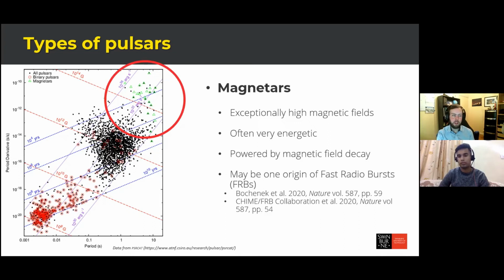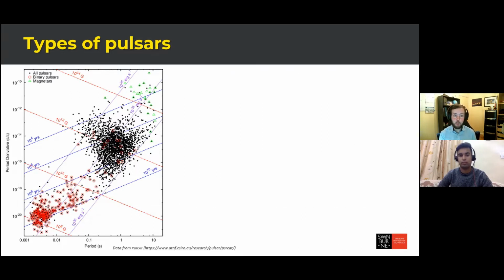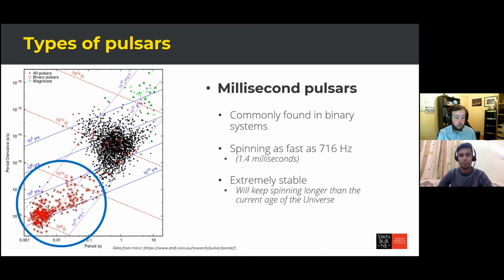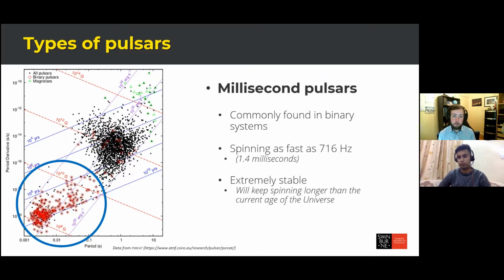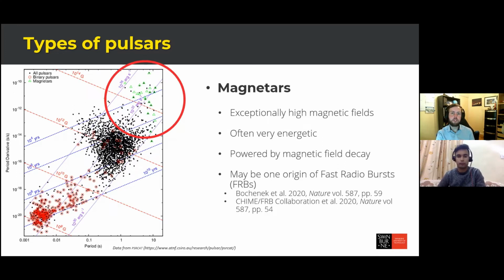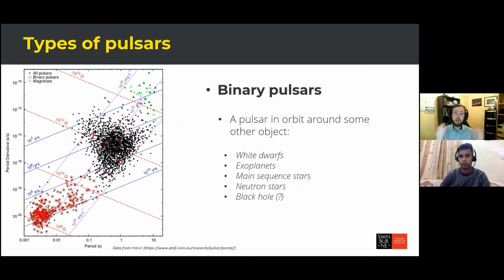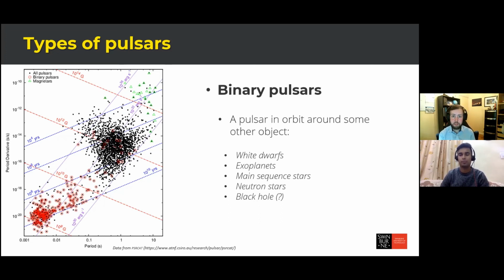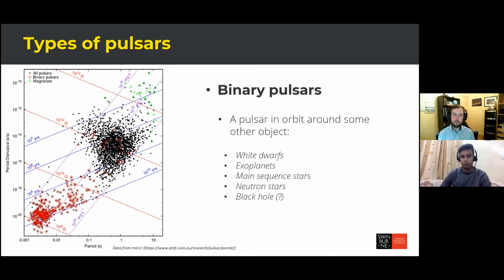This Star has a Magnetic Field 1 QUADRILLION TIMES STRONGER THAN EARTH'S!!! Episode 3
Links to research papers

In this video, I got the chance to talk to Dr. Andrew Cameron about pulsars and neutron stars. Neutron stars and pulsars are some of the weirdest objects in the universe and in this video, Dr. Cameron explains what the different types of pulsars are.

0:00 - Intro
0:46 - How to Classify Pulsars
1:33 - First Type of Pulsar
2:18 - Second Type
4:48 - Third Type of Pulsars
6:40 - Fourth Type
8:30 - Pulsar-Black Hole system

Andrew completed his PhD in Germany at the University of Bonn and the Max Planck Institute for Radio Astronomy in 2018. In his doctoral research, he investigated new methods of discovering pulsars and found 40 new pulsars using the Parkes Radio Telescope in Australia.

He then moved to Australia to take up a postdoc with the CSIRO, once again using the Parkes telescope to confirm and study new pulsar discoveries being made with the new FAST telescope in China, the world's largest single-dish radio telescope.

Currently he is working with Swinburne University of Technology as part of the ARC Centre of Excellent for Gravitational Wave Discovery (OzGrav). His research interests include the long-term study of unusual binary pulsars in order to determine their evolutionary history, the study of relativistic binary pulsars and how they can be used to produce new tests of theories of gravity like Einstein's General Relativity, and the support of pulsar timing array projects using both the Parkes and MeerKAT telescopes to detect low-frequency gravitational waves.

Welcome to 'The Astropods'! Here at 'The Astropods', our host brings astronomers and other people passionate about the universe in from all across the world to share their experience and thoughts on various topics in astronomy, astrophysics and more. This podcast experience allows you to understand more about the universe and gets the latest updates in astronomy directly from the experts.

Our host is Rudra Sekhri, a student passionate about astronomy and climatology. He's been working with astronomers over the past few years on various research projects using some of the biggest telescopes (Molonglo Observatory Synthesis Telescope). Rudra has been studying pulsars and Fast Radio Bursts with astronomers from universities across Australia.

Rudra is also the author of 'The Earth Needs You', a book describing how people can get started in sustainable living.